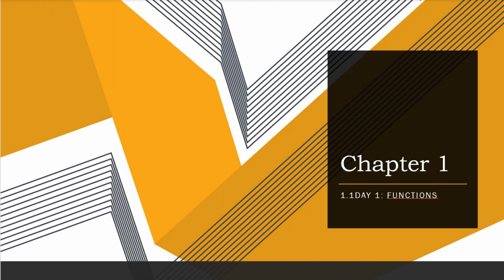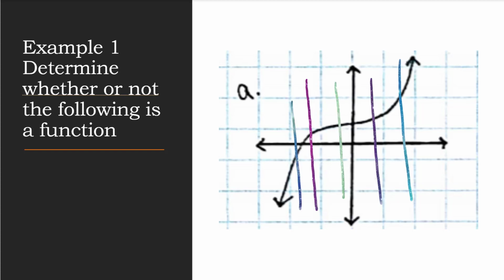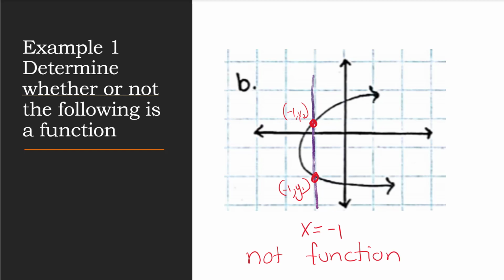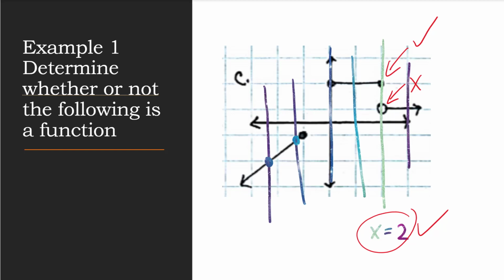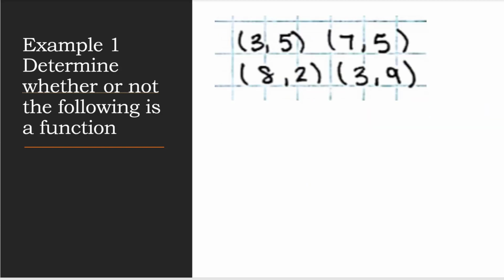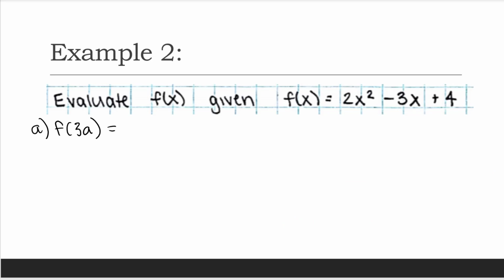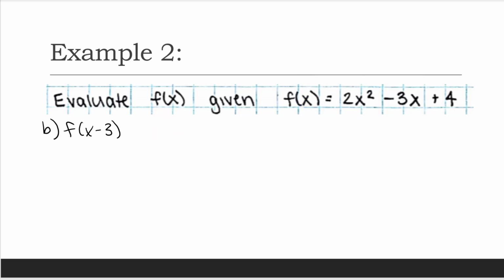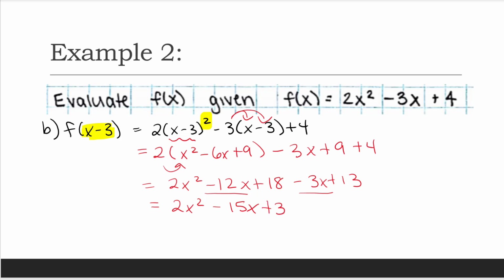1.1 Functions Day 1